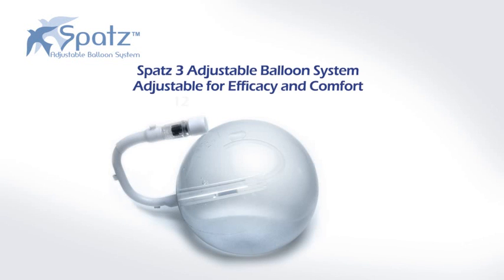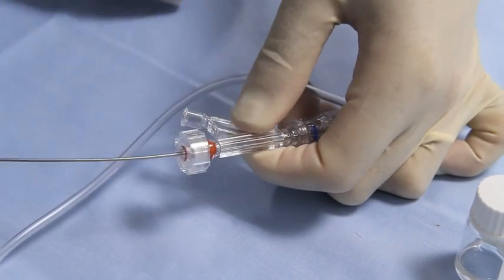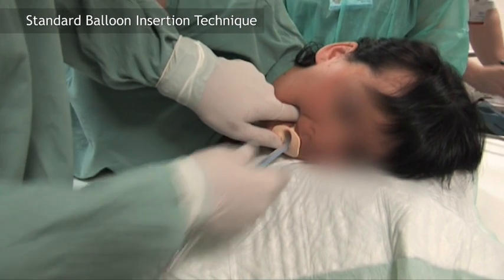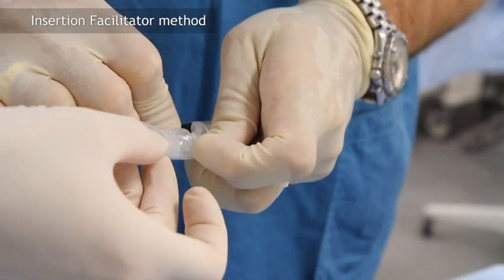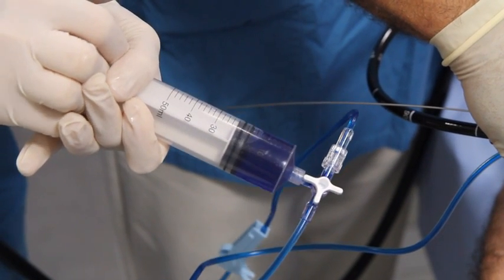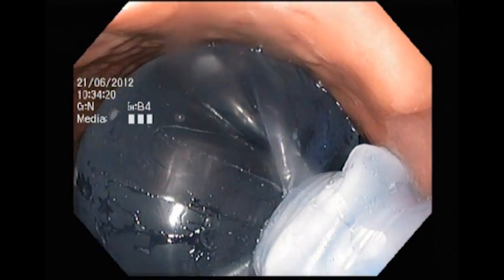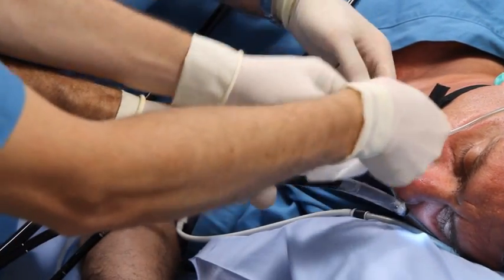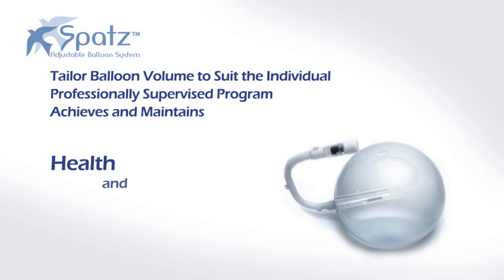Obezite Tedavisinde Biyoenterik Intragastrik uygulama